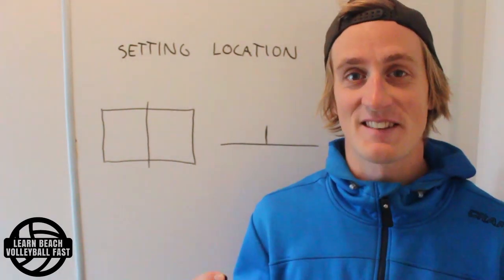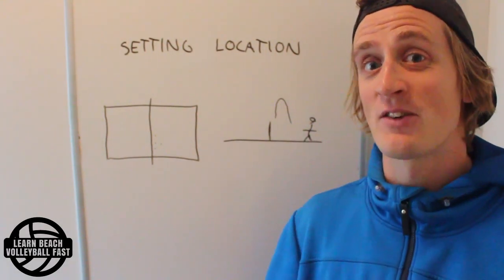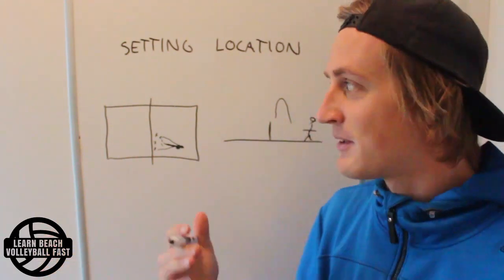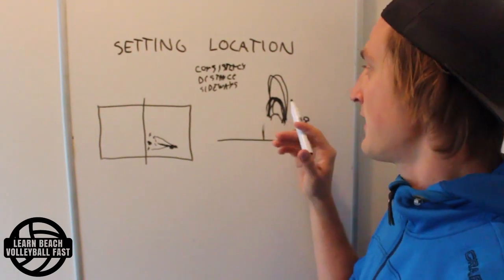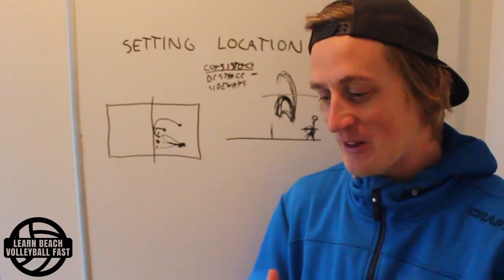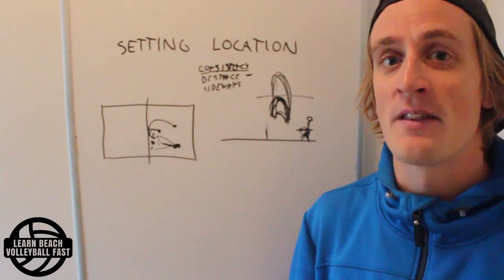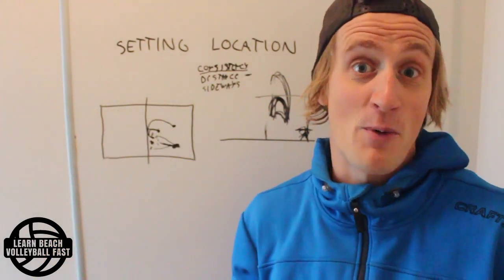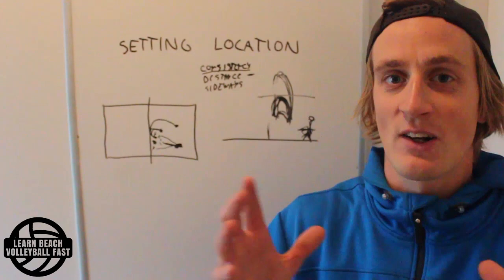The Most Common Beach Volleyball Setting Mistake (that you don't even know you are making!)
What are the qualities we need in a beach volleyball set for it to be good? Is it the perfect location? Perfect handsetting technique? Maybe the confidence we get from huge amounts of training with the perfect setting drill?

While the above qualities and many more can be very helpful, there is actually another quality that I find almost no-one talks about yet almost all beginner and intermediate players lack, it's also a fairly easy change so I thought it's time to create this video and build some awareness around it...!

Once you have watched this video, note how well this theory fits together with the aiming part of my video about bumpsetting accuracy (the aiming part is true for handsetting as well by the way!)

Another note: I do believe it is easier to gain a consistent set height with good setting technique, so in some cases it's better to practice technique first before caring too much about where the ball is going. Then on the other hand, sometimes really aiming for a consistent setting height actually helps with technique! Isn't it fun how complex learning this sport can be?! ;)

Always get the latest updates, best insights and special opportunities before anyone else by signing up to the Learn Beach Volleyball Fast newsletter